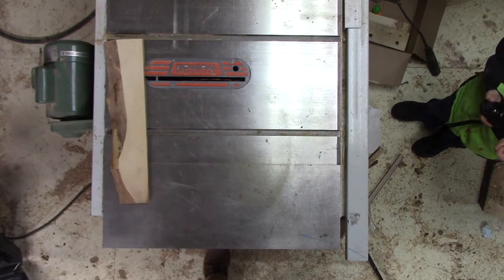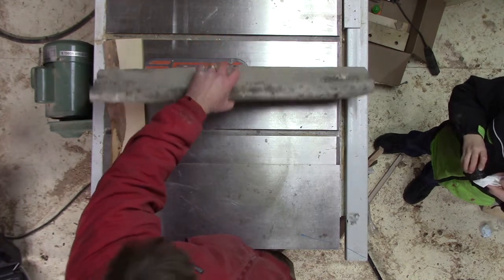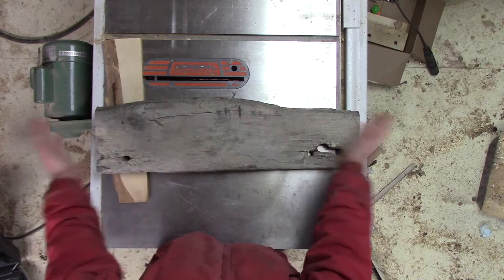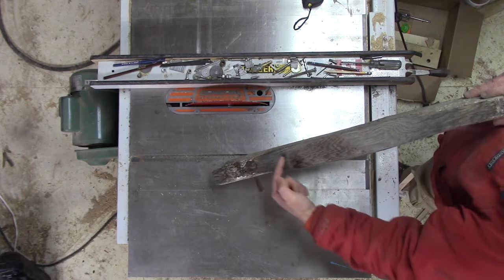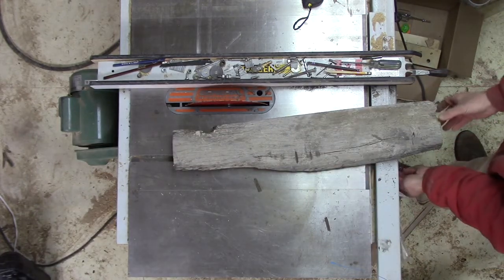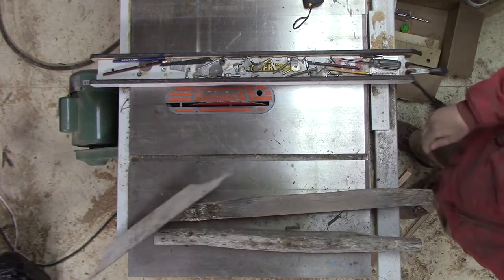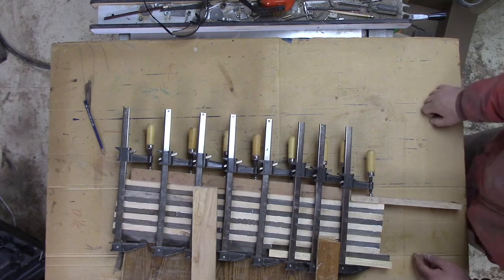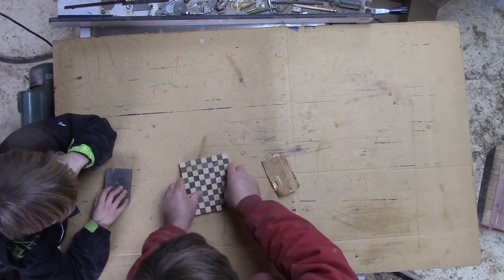Shay's Checkerboard Wood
About what it says, just a little random video about making some checkerboard material for a project he had in mind.

Hey I wrote a book, a book about zombies.  What can I say I love me a good zombie apocalypse story.  You can get it on Kindle, check it out?  Thanks!